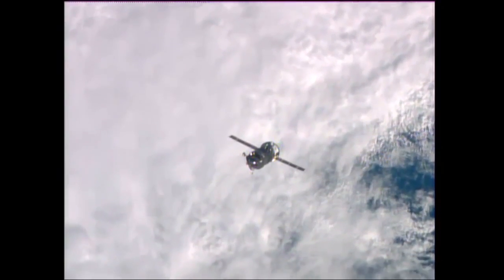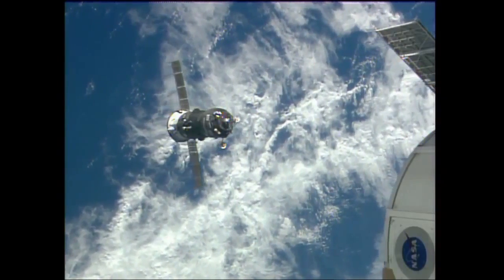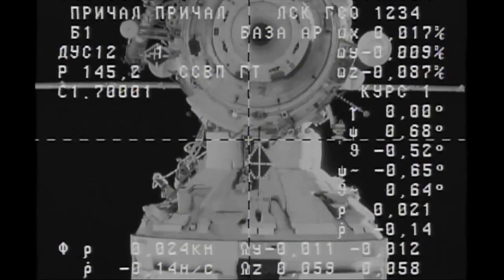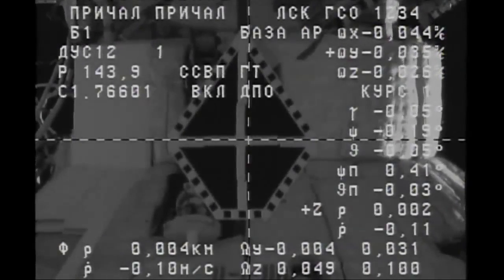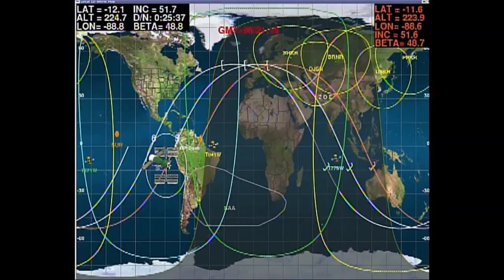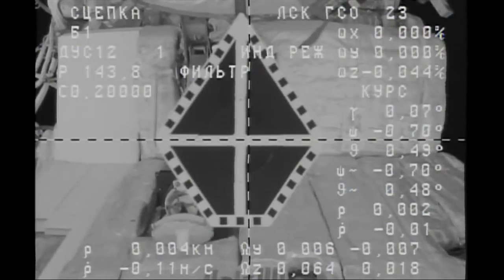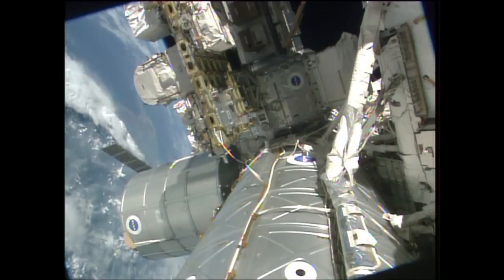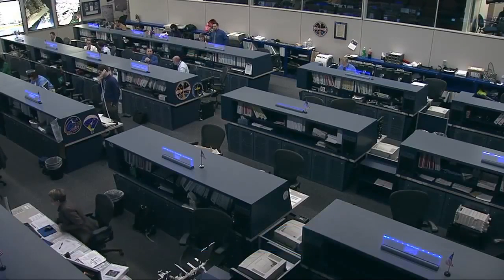New Space Station Supply Ship Arrives At The Orbital Outpost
Just six hours after its launch from the Baikonur Cosmodrome in Kazakhstan April 9, the unpiloted Russian ISS Progress 55 cargo craft arrived at the International Space Station following a same-day journey to deliver almost three tons of food, fuel and supplies to the six-man Expedition 39 crew. The new Progress linked up to the Pirs Docking Compartment at the station where it will remain until late July, when it will undock and be deorbited to burn up in the Earth's atmosphere.